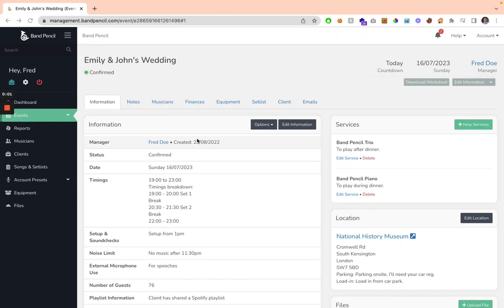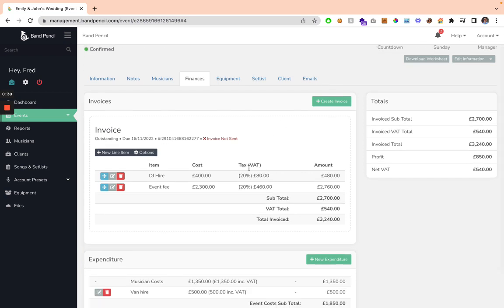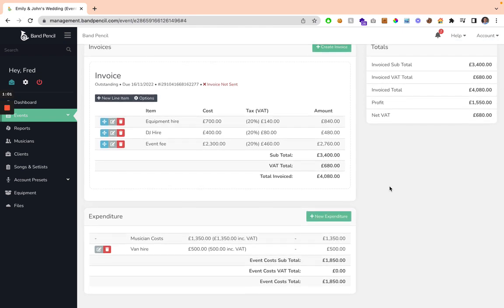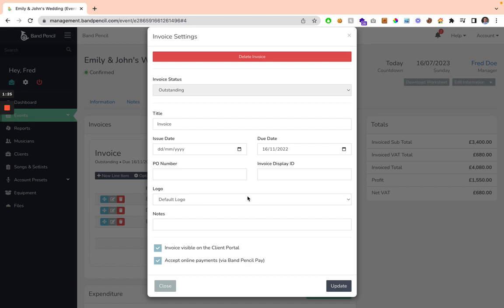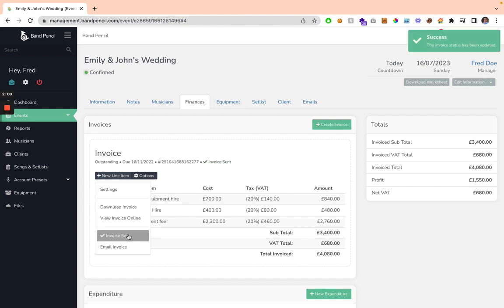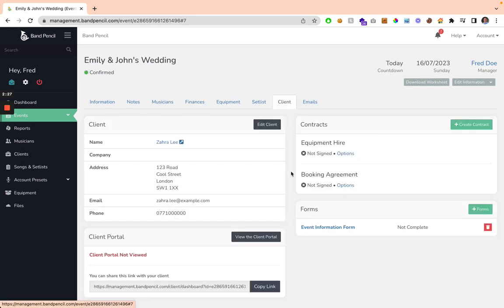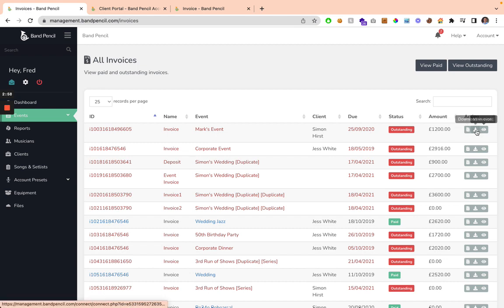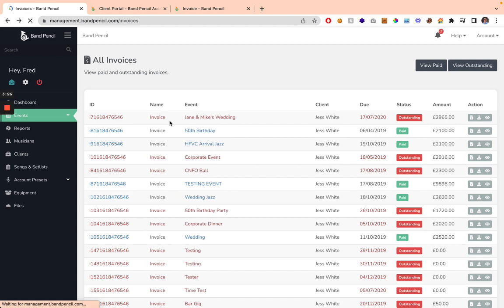Create, Manage and Track Invoices Online - Band Pencil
Band Pencil allows bands, artists and entertainers to create detailed invoices and share with your clients either online or PDF. You can also integrate with Stripe Payments to collect payments online in seconds.

With our invocing and payment software you can:

Access anywhere anytime
Once you send the invoice, your clients can view and download their invoices online anywhere anytime.

Pay invoices online
Through our partner, Stripe you can accept payment for your invoices online.

Keep tabs on who's paid
We have extensive reports to allow you to see which invoices are overdue, paid and outstanding.